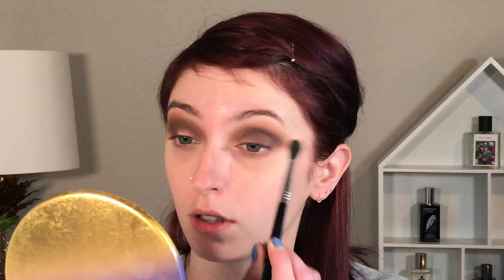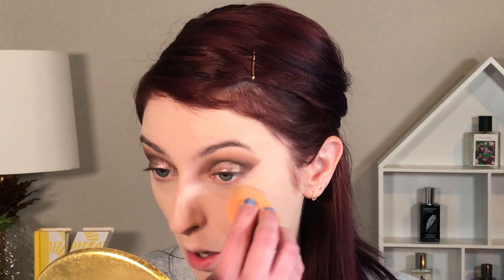FULL FACE OF MY ALL-TIME FAVES || Holy Grail Status Makeup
You asked for it! This was by far my most requested video, and I was finally able to deliver!! Today, I’ll be doing a FullFaceofMyAllTimeFaves and chatting about why these products have deserved an HGStatus from me. I’ll also be answering some questions about my favorite non-beauty related things!!
Do we share any of the same favorites?!

💜 Kayla

B A S E + C H E E K S
Hourglass Vanish Foundation Stick in Porcelain
Too Faced Peach Perfect Setting Powder
Physician’s Formula Butter Bronzer in Light
Hourglass Ambient Lighting Blush in Mood Exposure
Ofra Highlighter in Pillow Talk
Catrice Dewy Glow Fixing Spray

L I P S + B R O W S
Milk Kush Fiber Brow Gel in Dutch
Jeffree Star Velour Liquid Lipstick in Celebrity Skin
Bite Beauty French Press Gloss in Flat White

Anastasia Beverly Hills Modern Renaissance + Norvina Palettes
Stila Glitter and Glow in Wanderlust
Stila Smudge Kajal Liner in Intense Black
Too Faced Better than Sex (and Diamonds) Mascara
House of Lashes Allura Light

🐰🐰🐰 All Non-Cruelty Free Products Will Be Marked With ✖️
With a goal of being a Cruelty Free channel, please be patient with me as a work through my collection of non-cf products.

👻 Kaylaremarks